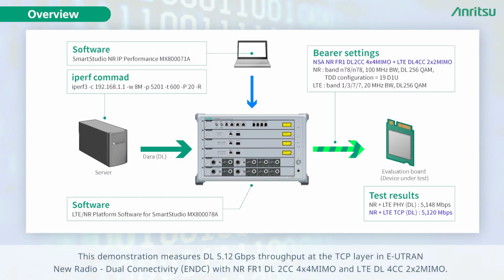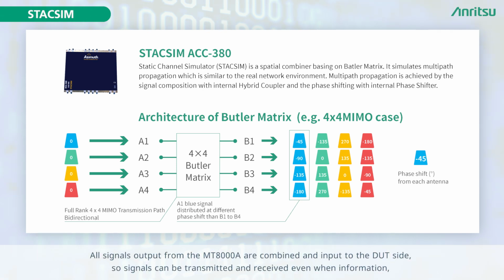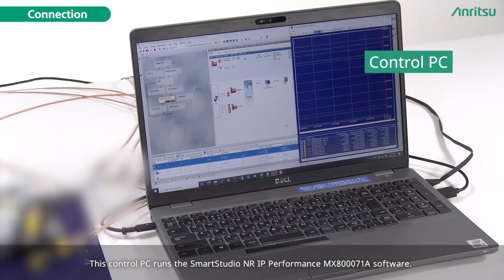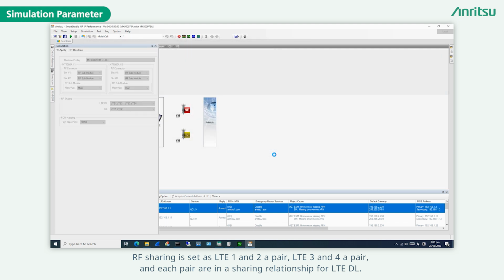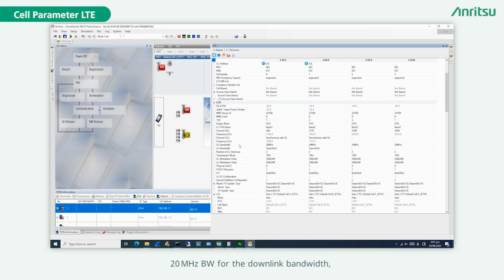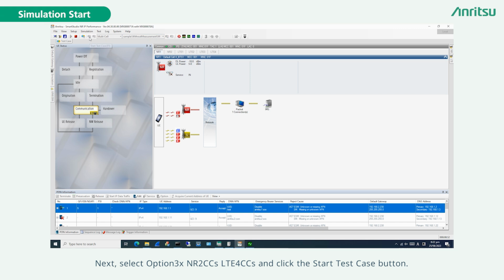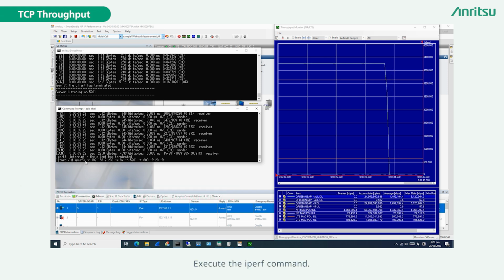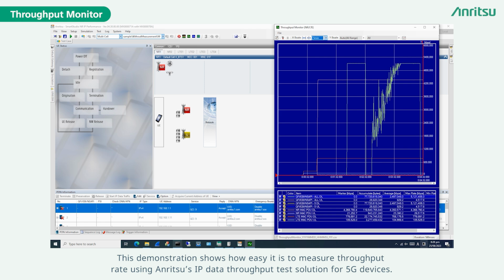IP Data Throughput Test Solution for 5G Devices: Part 2 Demonstration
This video explains Anritsu's IP data throughput testing solution for 5G devices. Part 2 demonstrates IP data throughput testing with 5G devices using the SmartStudio NR IP Performance MX800071A software.